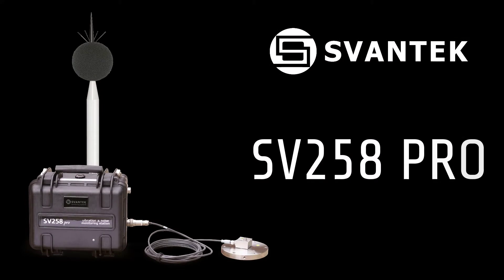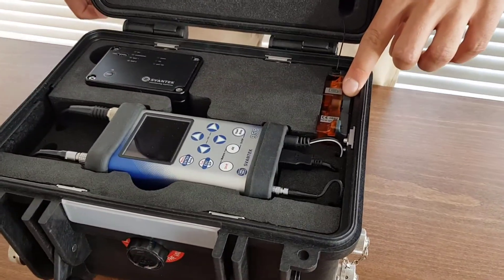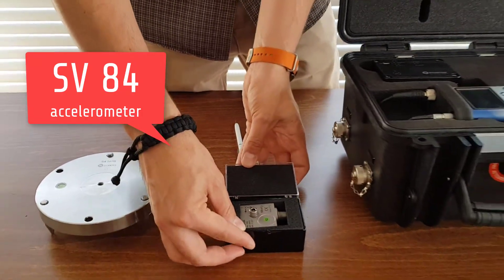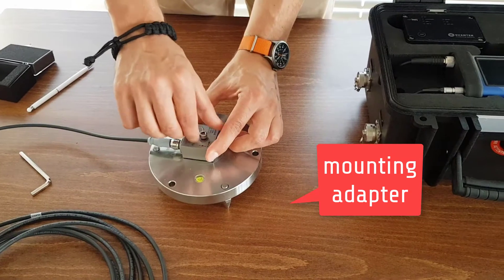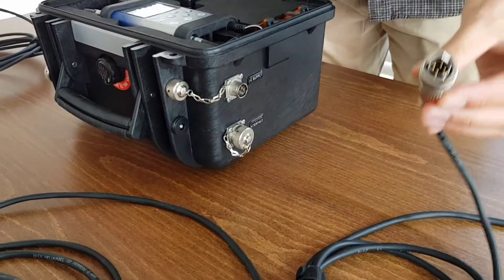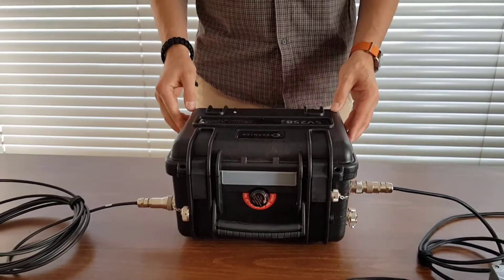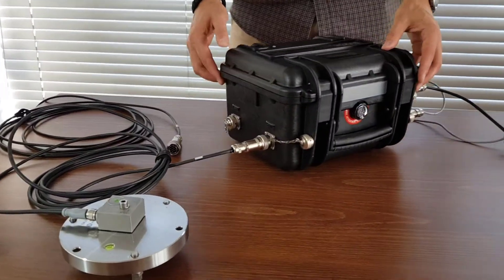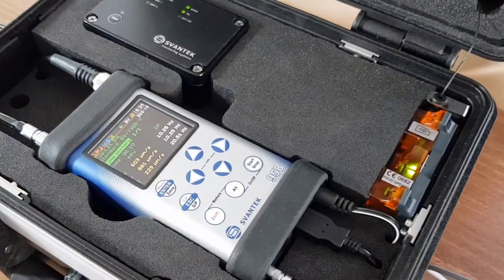SV 258 PRO User Guide - SVANTEK | Building and ground vibration monitoring station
Measurement of vibration at construction site is carried out for variety of purposes: problem recognition, control monitoring, documentation or diagnosis. Whatever the purpose, with SV258PRO station, vibration measurements have never been easier.
Discover all features of SV 258PRO, an unique solution for Building Vibration measurement

Stay Up To Date with SVANTEK!